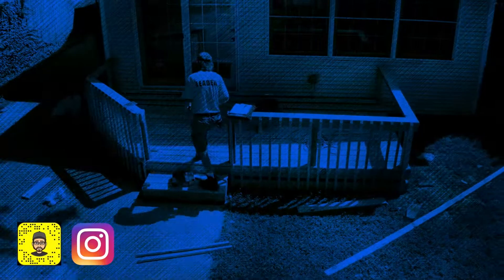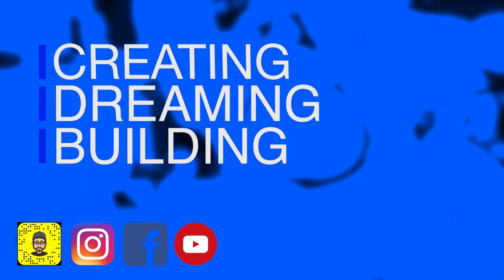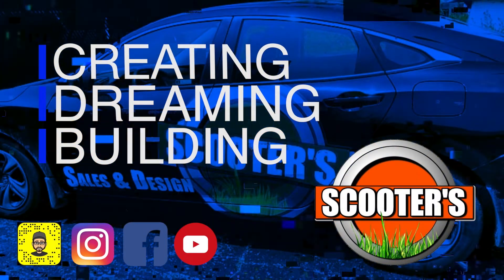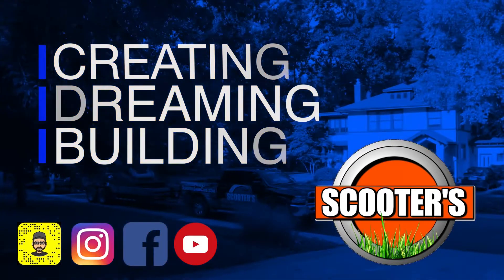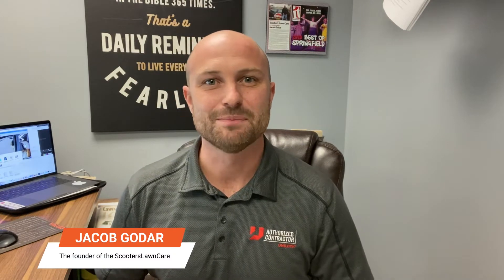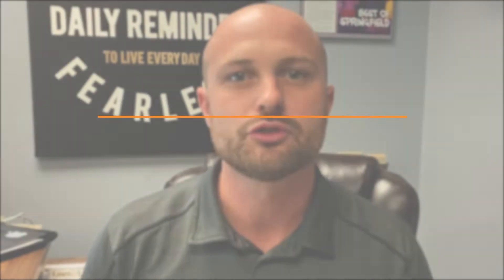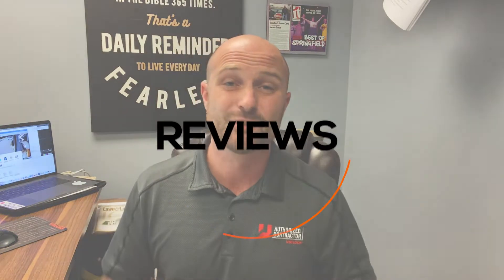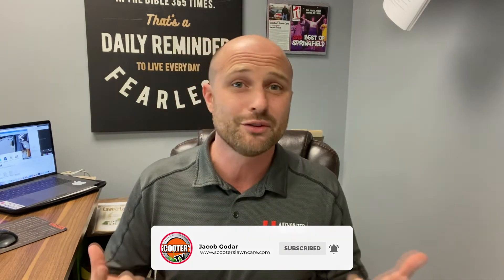We Hold Our Lawn Care Crews Accountable at Scooter’s Lawn Care in Springfield IL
We have been in the lawn care business since 2014. In that time, we've learned a LOT about building a successful lawn care maintenance team. So how exactly do we hold our lawn care crews accountable?

First, we regularly and randomly spot-check our properties. Luckily, my dad is still our lead chemical applicator, which gives him the opportunity to oversee a lot of our properties throughout the season...

...but what about the rest of them? The ones that aren't on our Six Round Fertilization and Weed Control Program?

We guarantee our quality work, and our full-time administrative team prioritize client satisfaction each day. But as we grow and serve hundreds of clients every week, we heavily rely on our sophisticated routing system. Before each crew starts (and finishes) their job, the system requires they take a photo of the property. Then it's back to our admin team to double check that it looks GREAT.

Still an issue? Maybe our clients called in a specific request. Our office adds a quick job note (example: remember the far SE corner), and our crew relays that it's been done perfectly with a photo.

But even THAT is not enough.

We ask that our clients review us REGULARLY (at least 2-3 times in the season). These short satisfaction surveys request clients take a moment to critique our work and help us improve - because even when we are great, we can always be better.

As we continue to grow, we'll keep finding ways to improve and hold our team accountable. What do you find works at your company? Or for the clients watching, what issues have you faced with us or your chosen lawn care provider?

In spring 2014, I opened a part-time lawn care business with nothing but low quality flyers, a push mower, and myself.

We ended 2019 as a team of 15+ career-building goal smashers at an award-winning company hitting over $1.3M in sales.

If you’ve found value in my videos, get ready to take your business to the next level when you invest in the products that have made my company great.